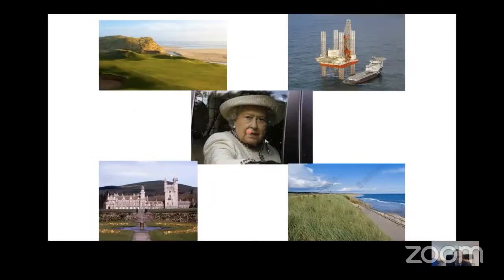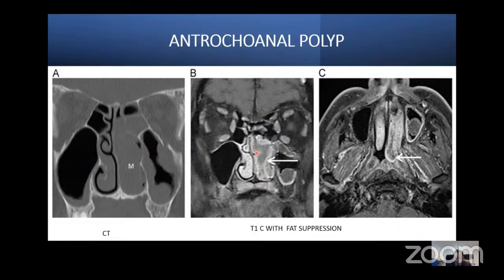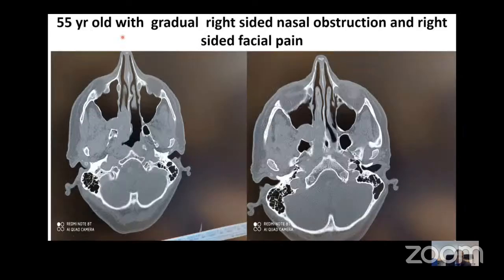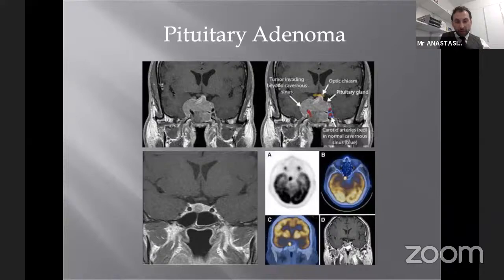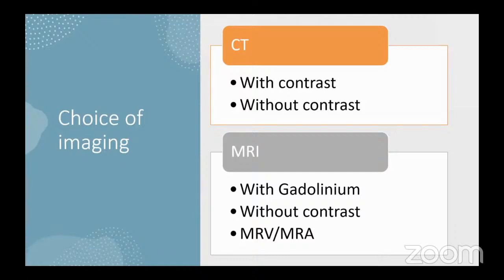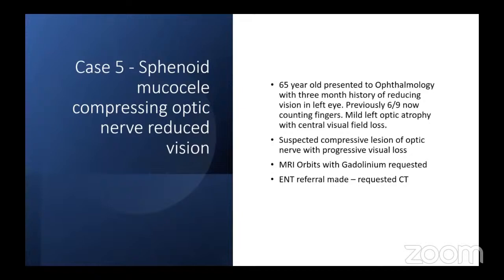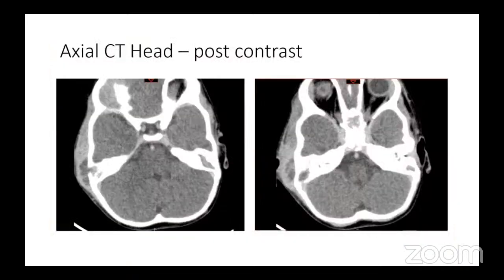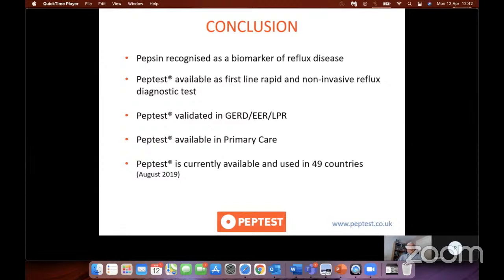1.Imaging of the Nose & Sinuses 2. Imaging of Anterior Skull base 3.Nasal and Otological emergencies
Scottish ENT Radiology virtual conference
Imaging of the Nose & Sinuses Mr. Bhaskar Ram
Imaging of Anterior Skull base  Mr Anastasios Giamouridias
Nasal and Otological emergencies Mr. Vamsidhar Vallamkondhu